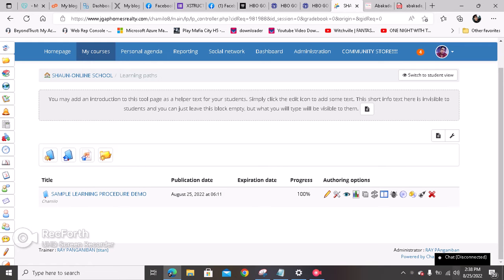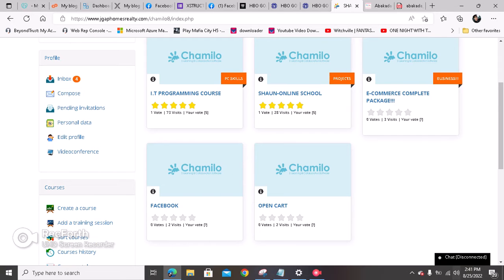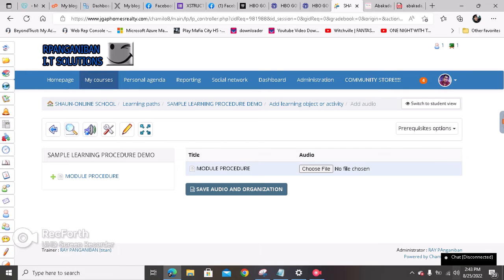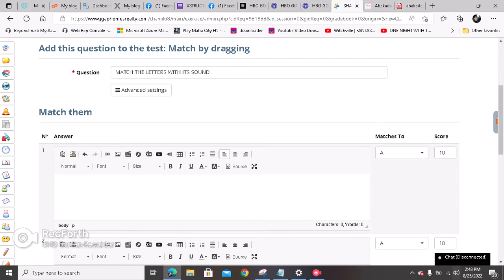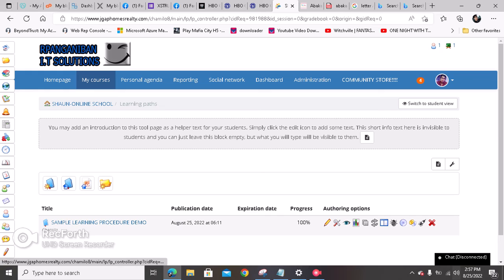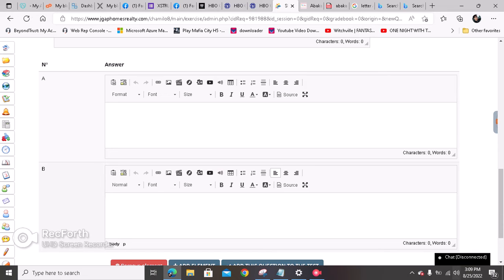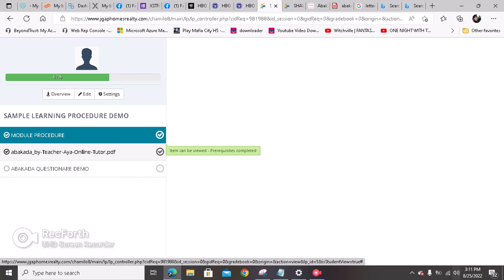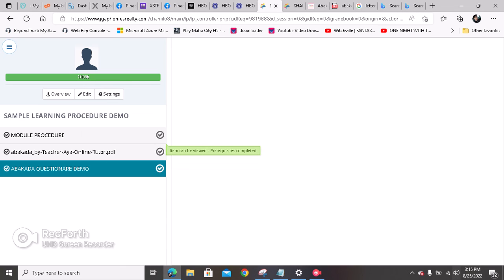wink app business portal course and module creation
demo video of how to use the business community platform for teachers and coach